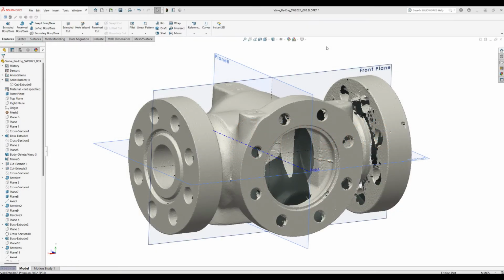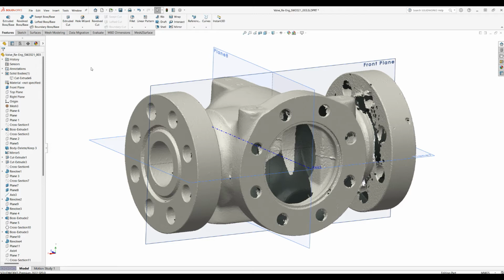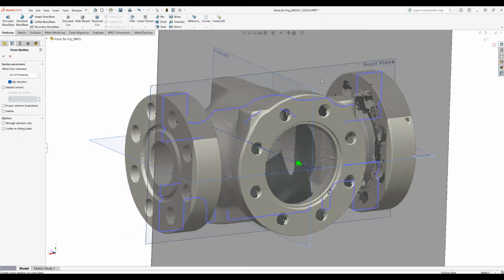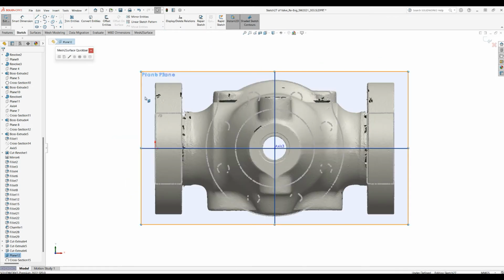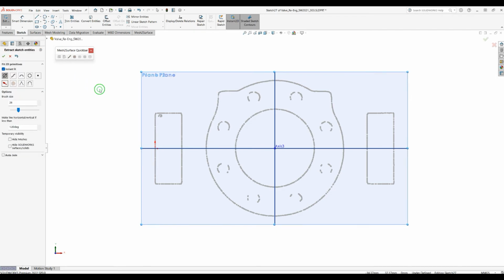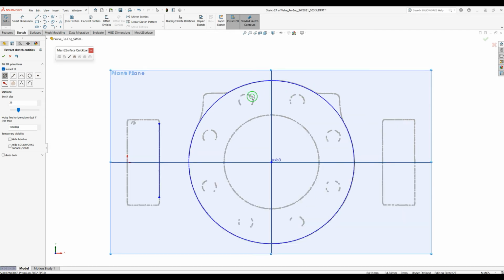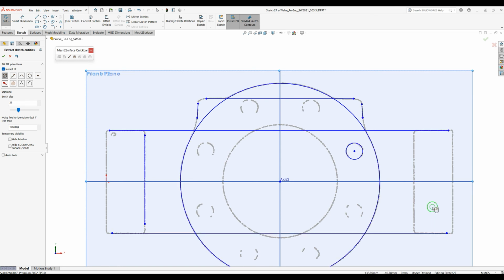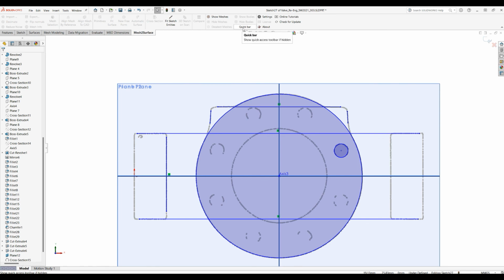Scan to CAD for SOLIDWORKS - Shortcuts and quick bar